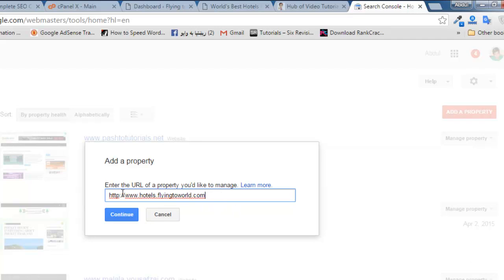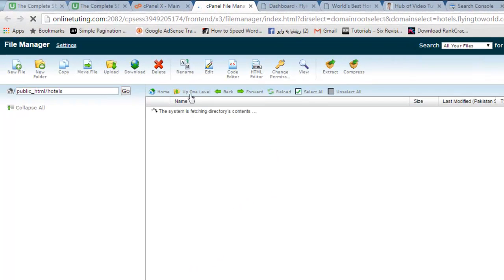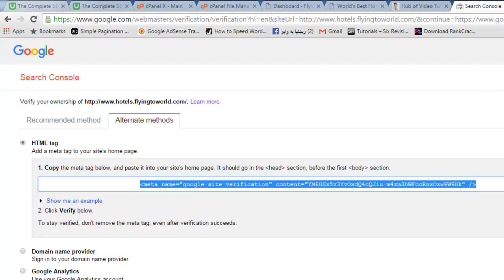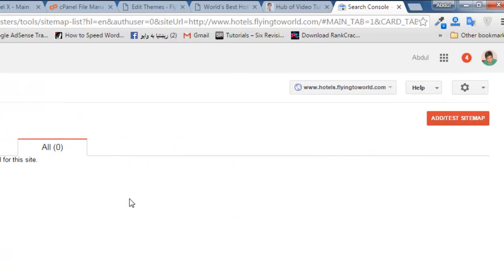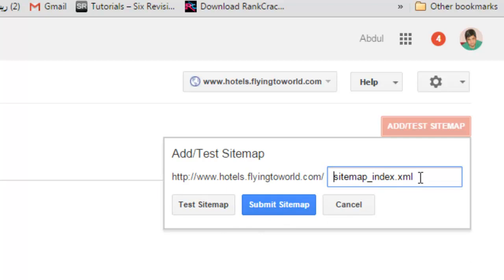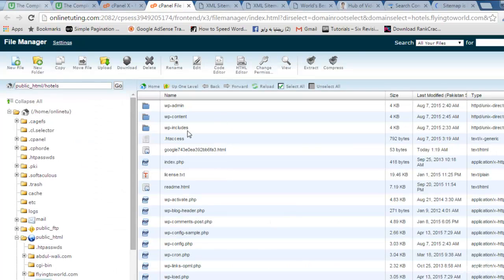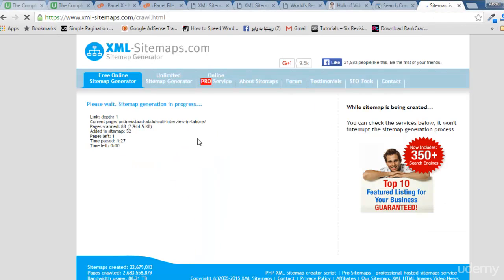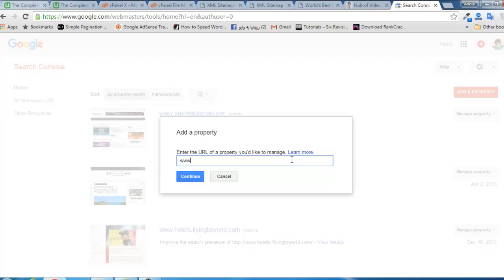Part 8 Submitting Sitemap To Google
The Complete SEO Course - #1 Position on Google in 30 Days!